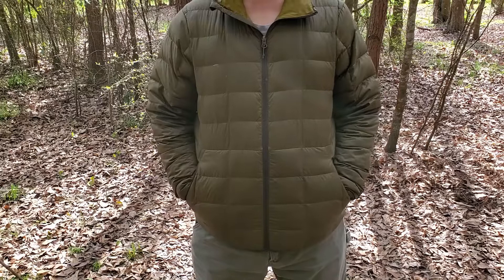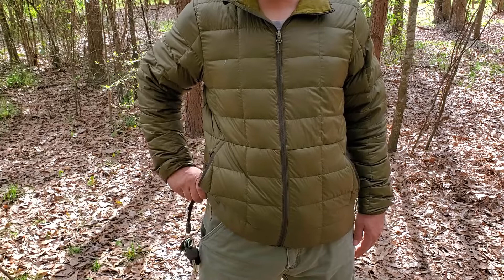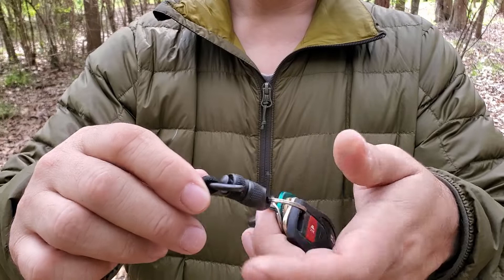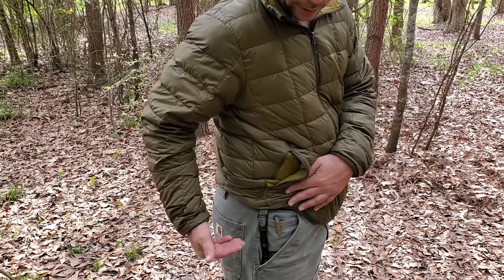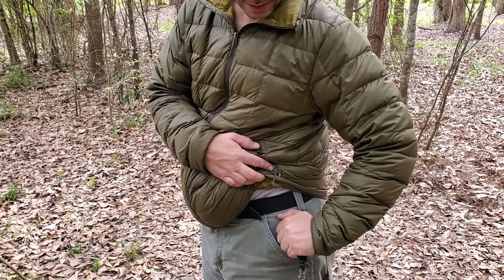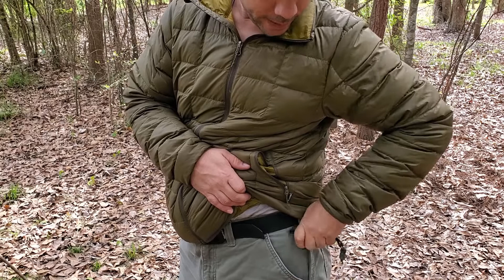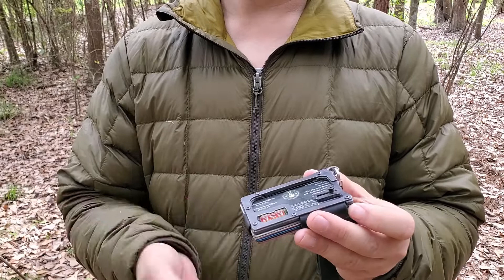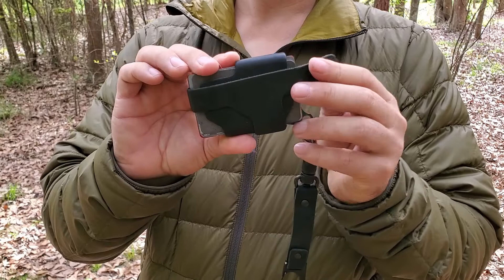Trayvax Link Lanyard & Trayvax Contour Wallet Review.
Join Our Facebook Groups for more Survival Gear and EDC Discussion.